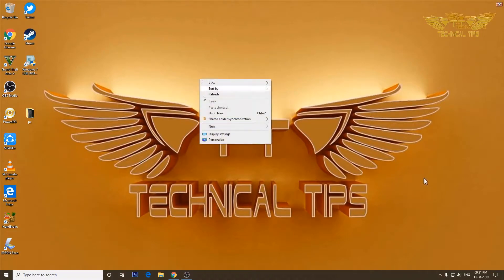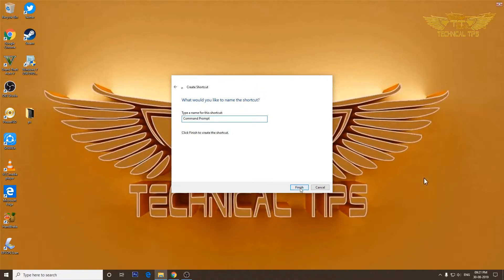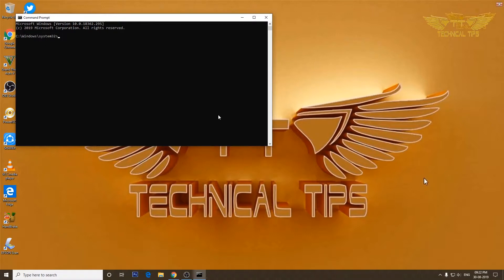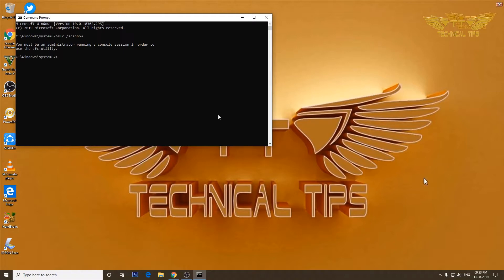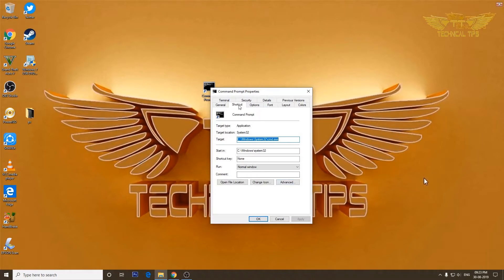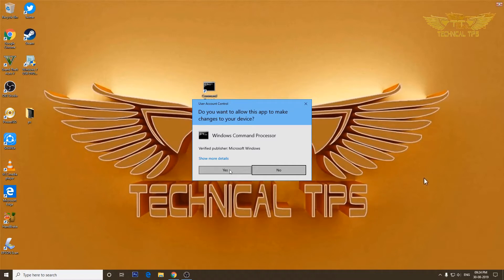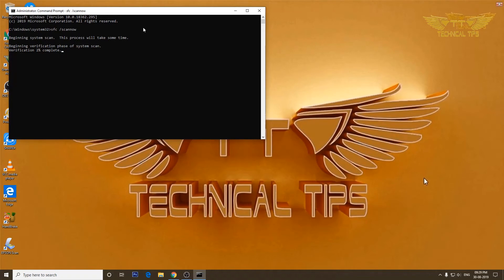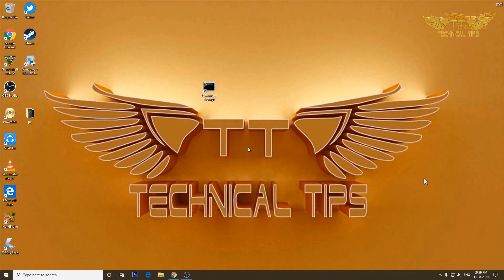How to Create Desktop Shortcut for Command Prompt in Windows 10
In this video I have shown how to create desktop shortcut for Command Prompt in Windows 10 Version 1903.